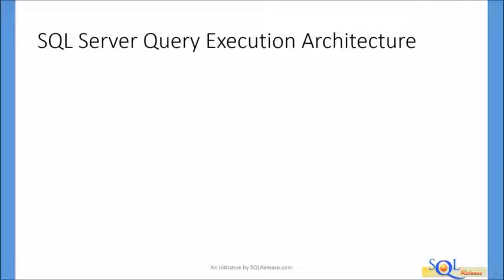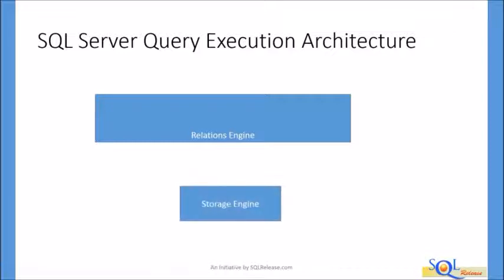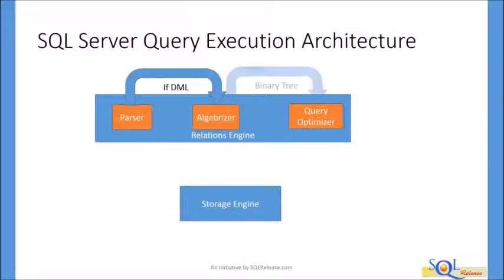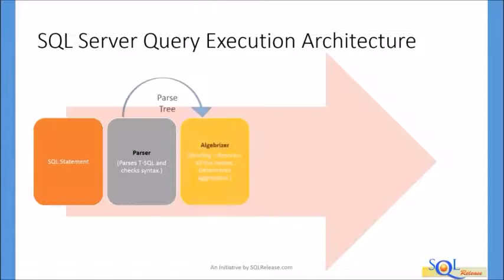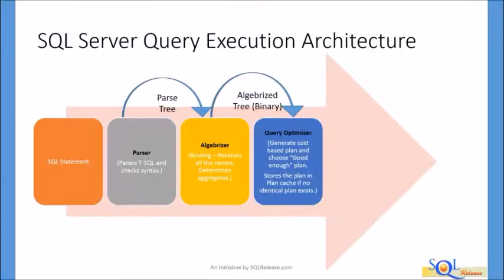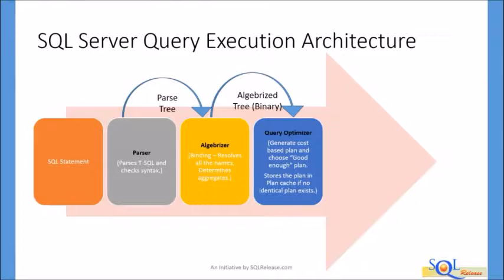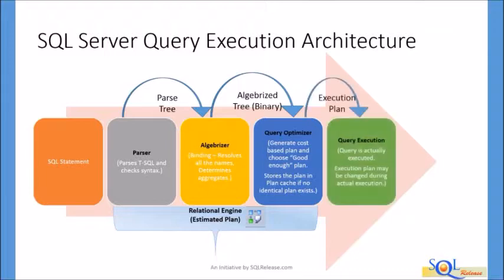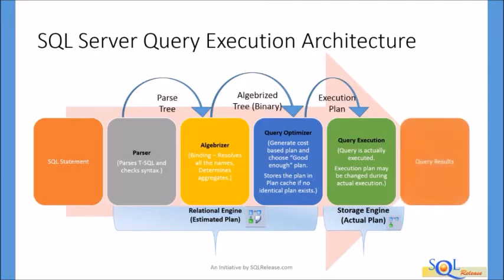3 Unfolding | Set Based Approach | SQL Server Query execution architecture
In this video, we are going to understand the query execution architecture which helps us to understand the importance of set based approach. When a T-SQL statement gets submitted to SQL server, it goes through multiple steps before we get the final output. Lets have a look on SQL Server query execution architecture.